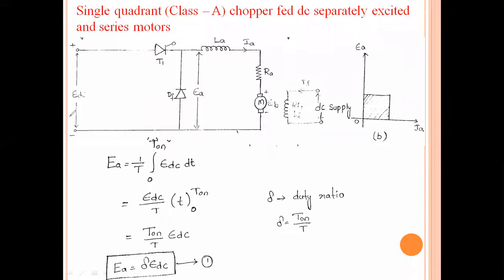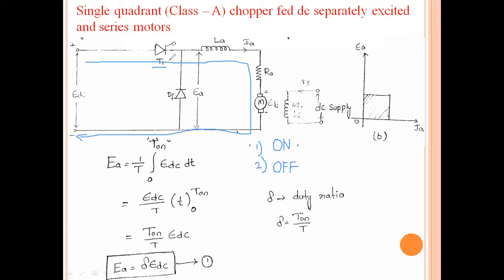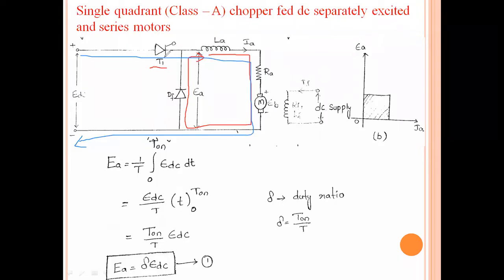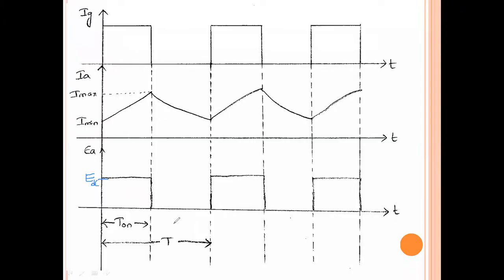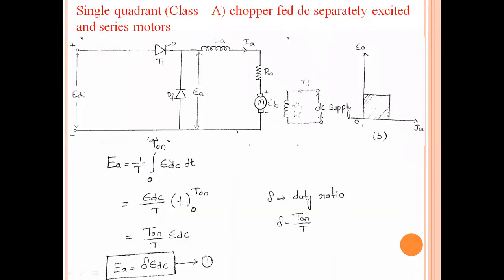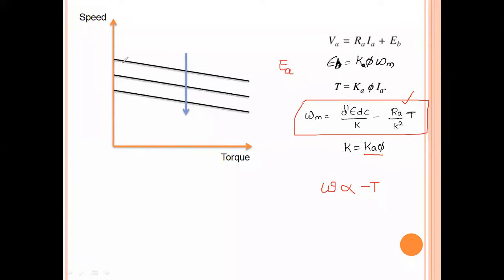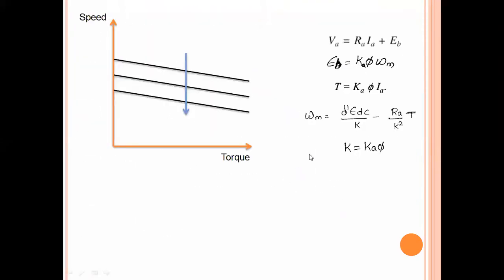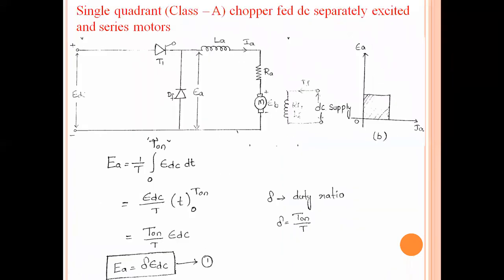Single quadrant (Class – A) chopper fed dc separately excited and series motors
Single quadrant (Class – A) chopper fed dc separately excited and series motors - circuit diagram, operation, waveforms, Average voltage equation, speed - torque expressions, speed - torque characteristics.